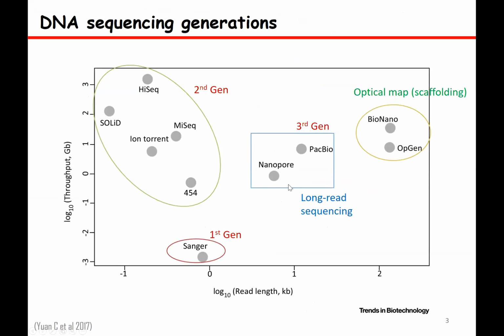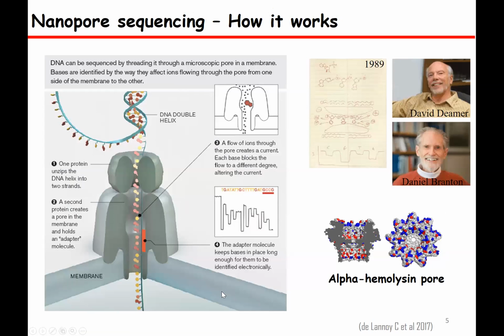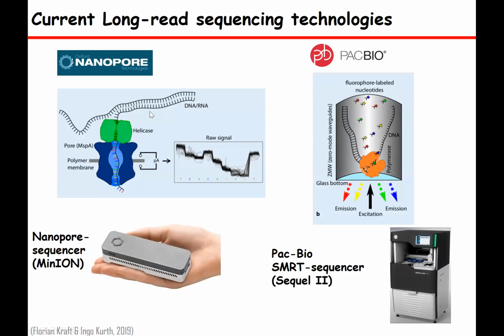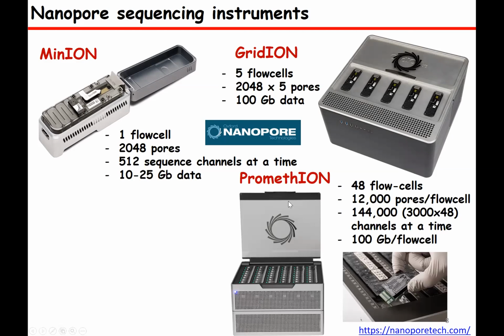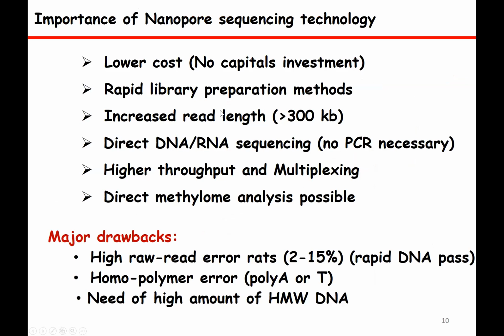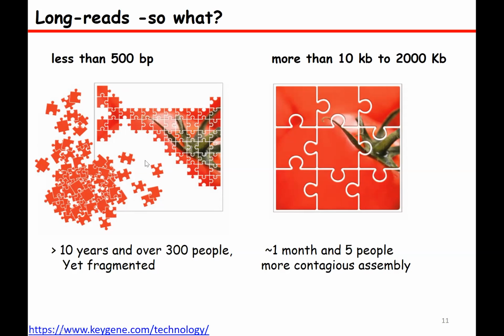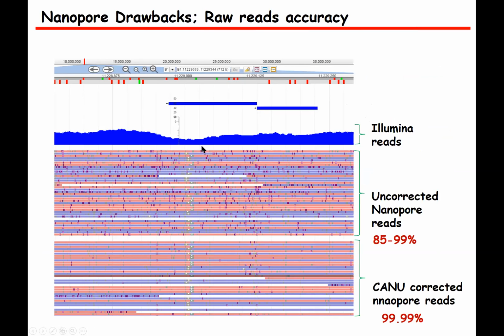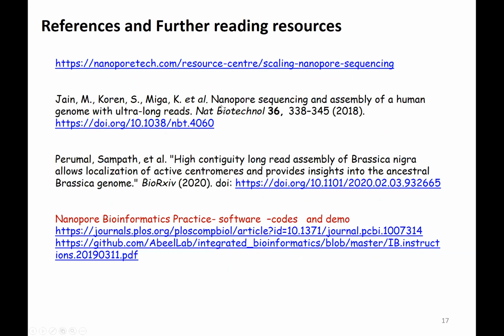Introduction to Nanopore sequencing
This is a brief introduction about nanopore sequencing and the importance of plant genome assembly.